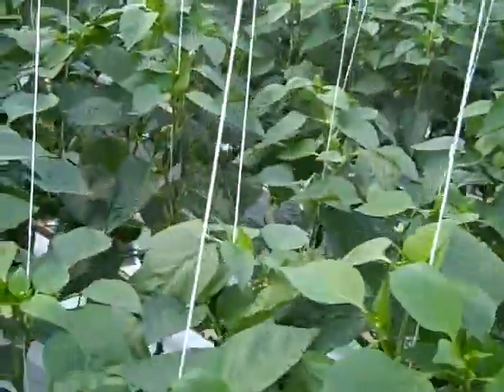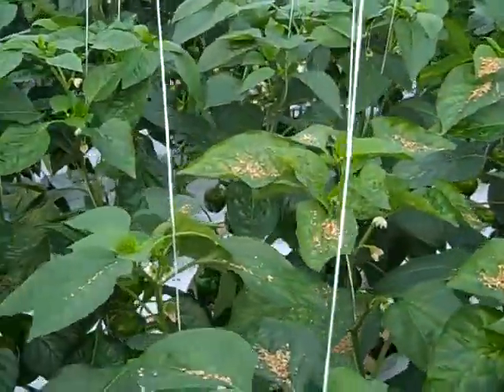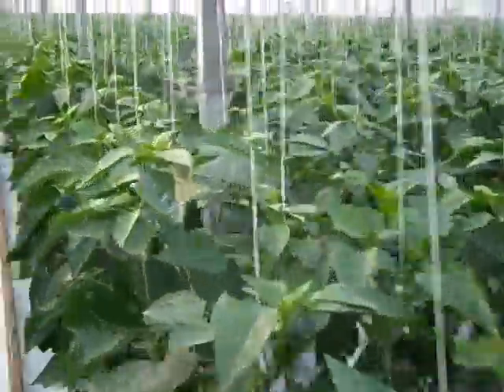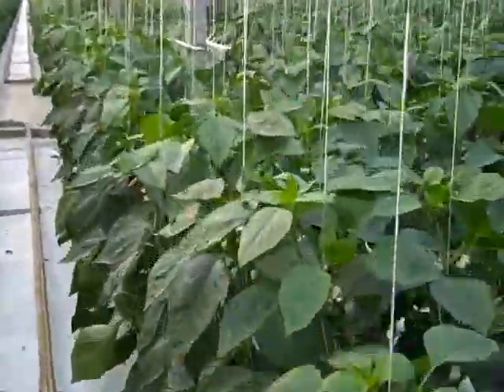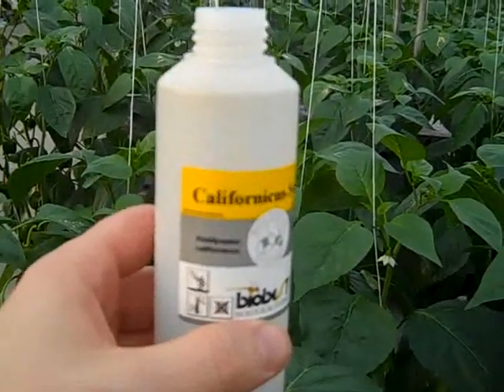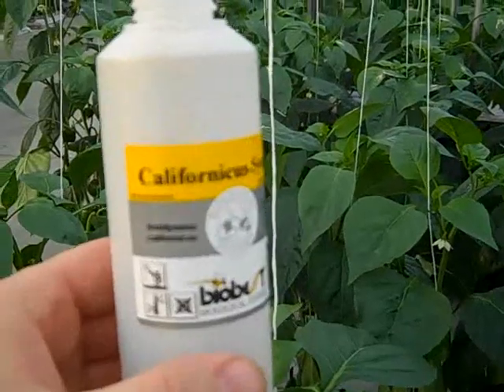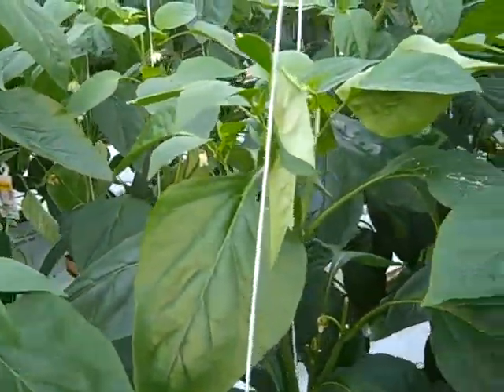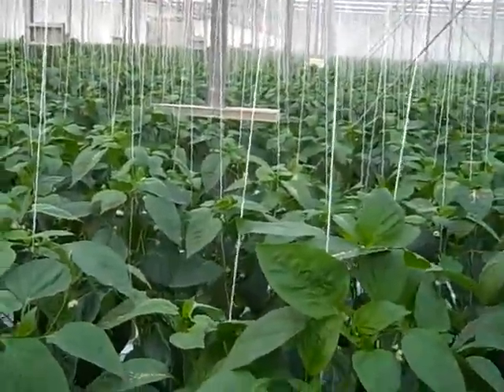Commercial Pest Control in The Pepper Greenhouse (Spider Mites), Part 2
Video about Commercial Spider Mite Control in The Pepper Greenhouse. Part 2